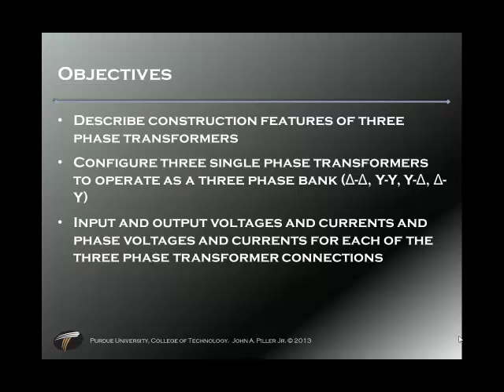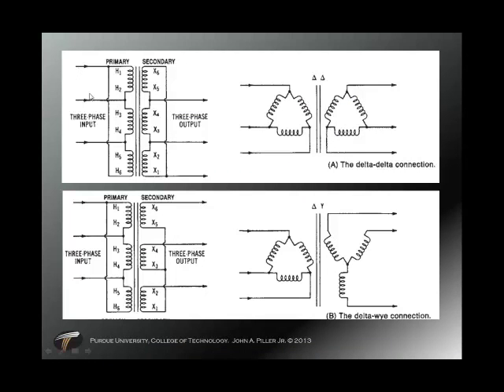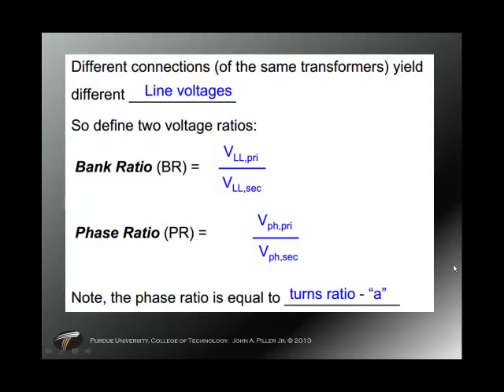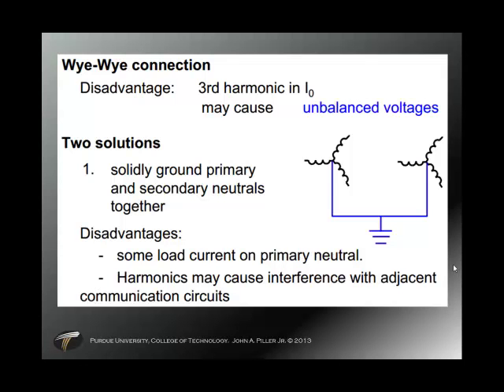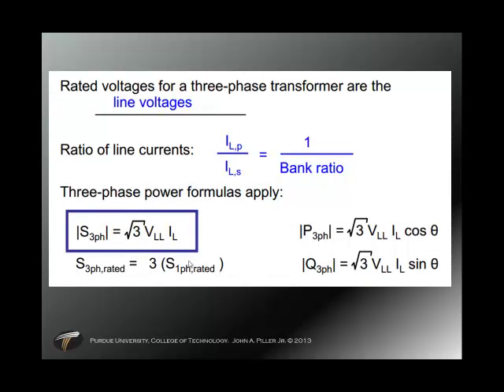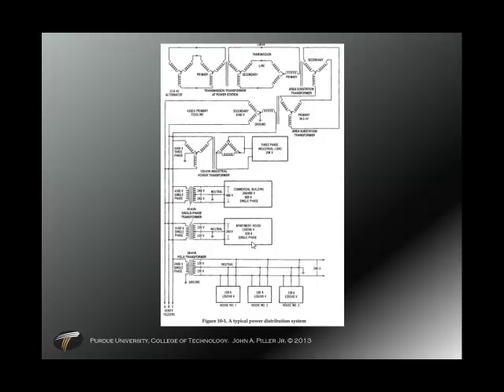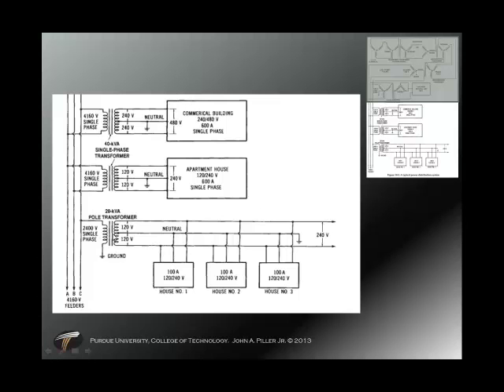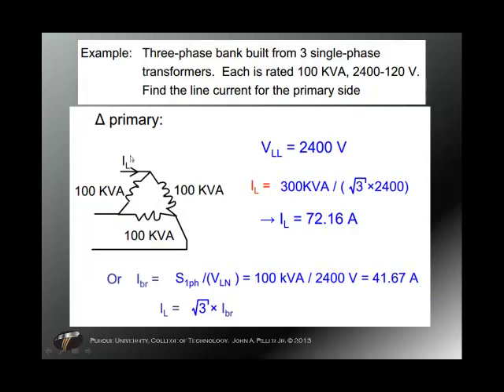ECET273 L006 3PhaseTransformers V000